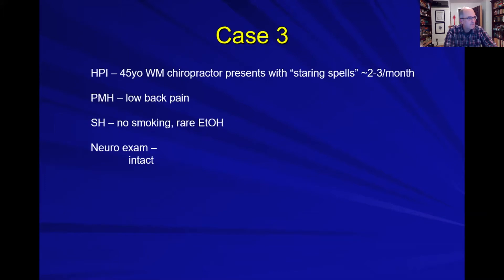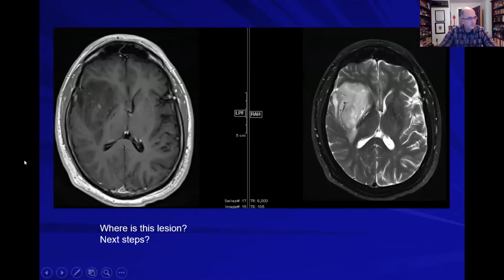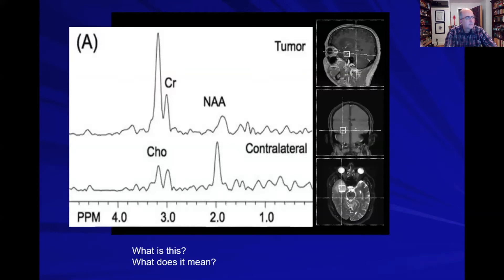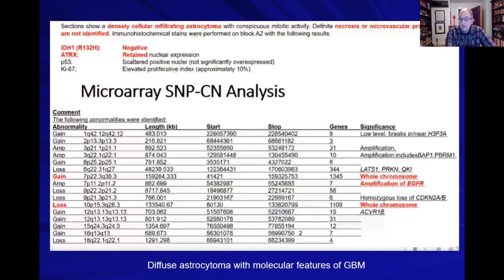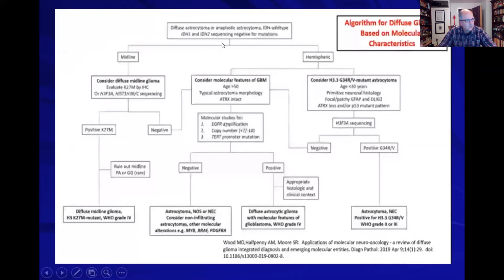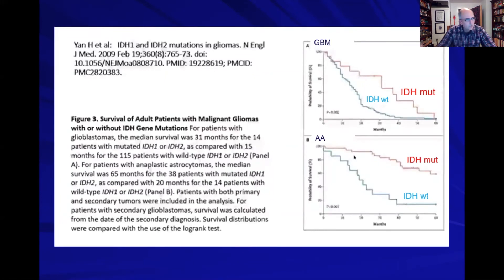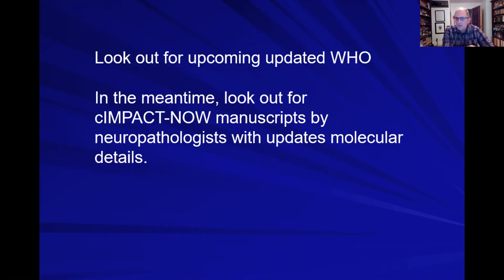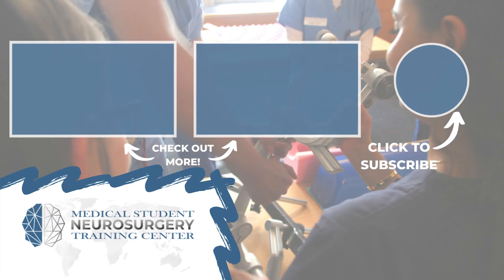Interactive Case Review: T2 Non-Enhancing Lesion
To sponsor a video and help us bring free neurosurgery education to students, trainees, and physicians around the world go

In this interactive case review, Dr. Cory Adamson of Emory University School of Medicine takes us through a case of a 45-year-old man who presents with a T2 non-enhancing lesion with a telomerase mutation.

About Us

Future Neurosurgeons are training today! to register for live courses